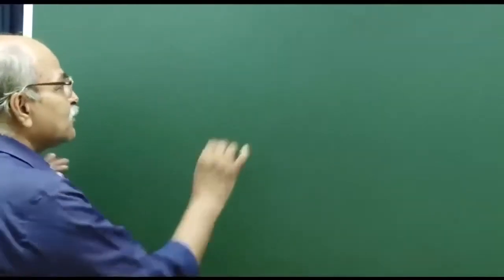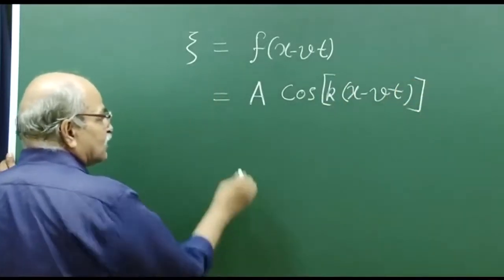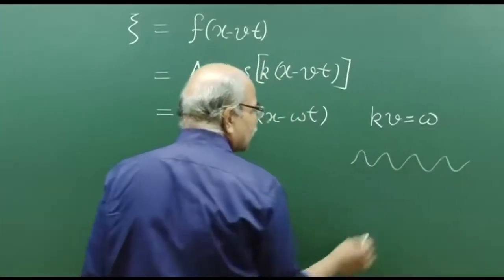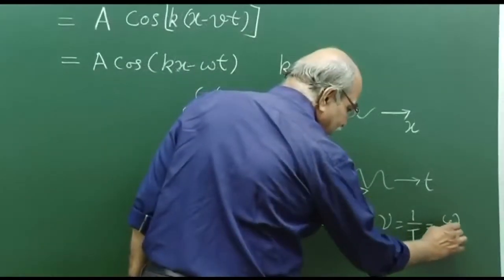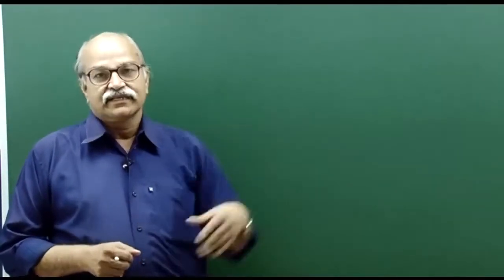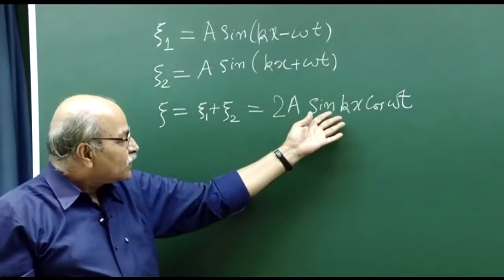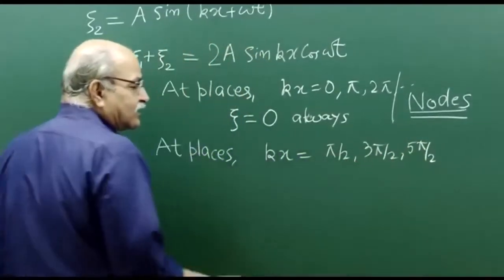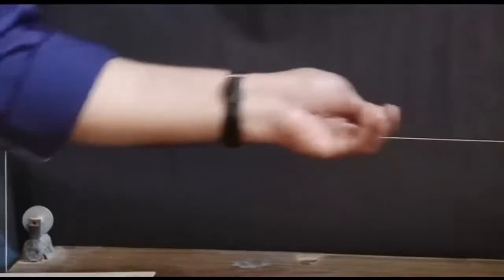HC Verma Oscilations and Waves 6 of 6 Oscillate and don't oscillate